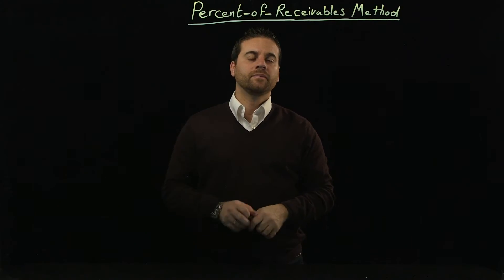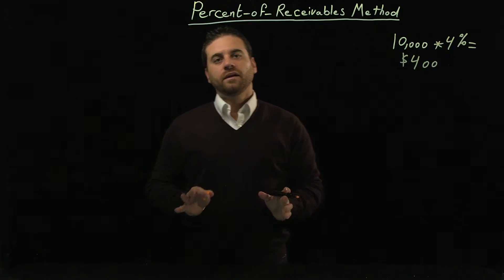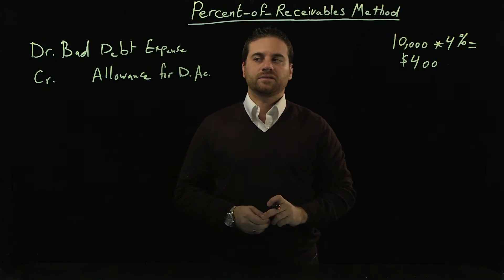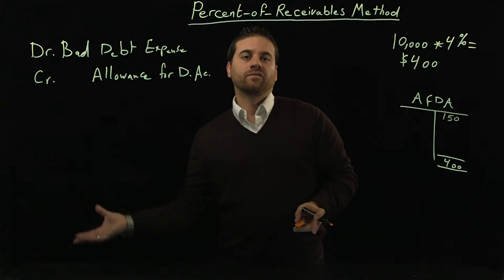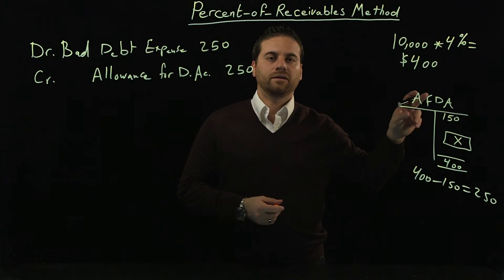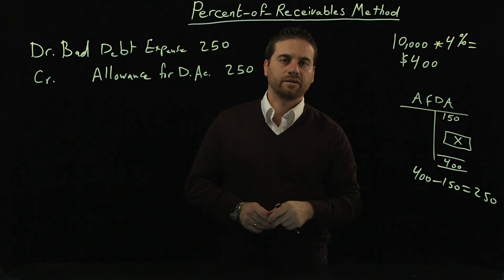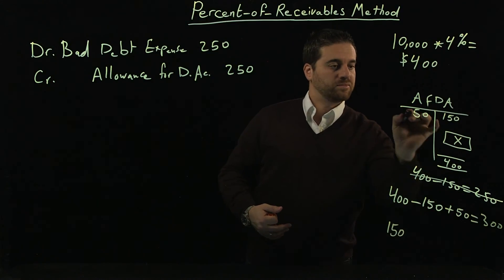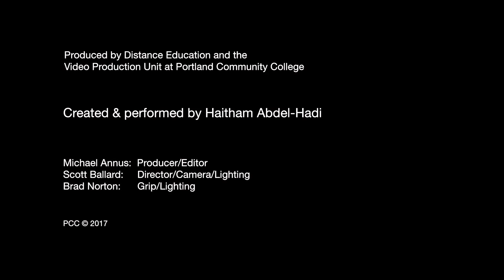BA 211 Chapter 8-3 "Allowance Method--Percent-of-Receivables"